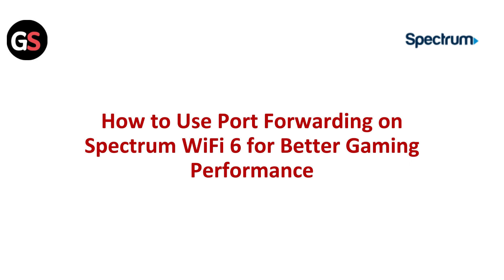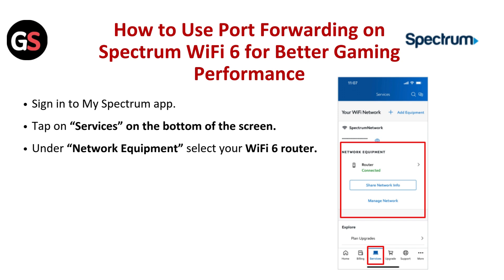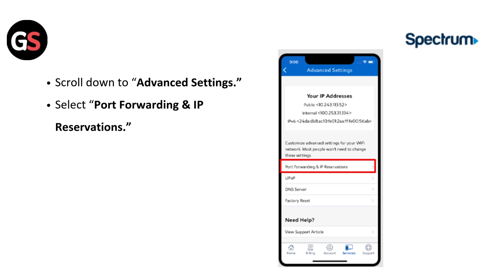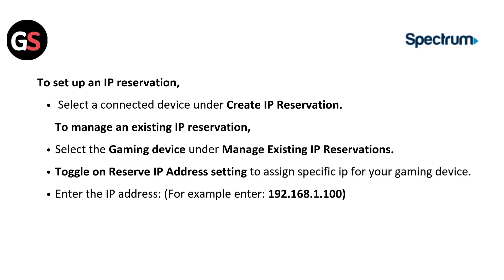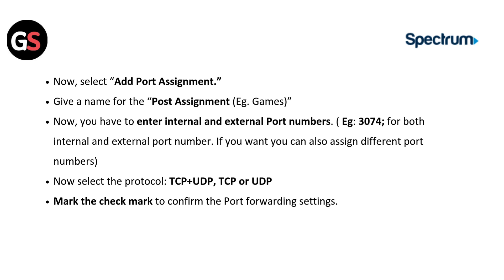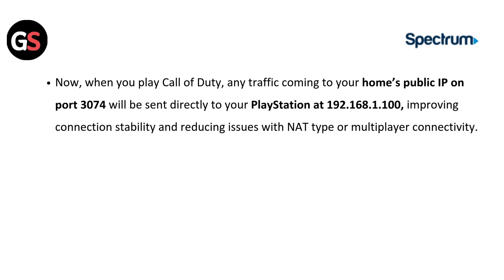How To Use Port Forwarding On Spectrum Wi-Fi 6 For Better Gaming Performance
Enhance your gaming experience with our guide on using port forwarding on Spectrum WiFi 6. Unlock better performance and reduce lag today!